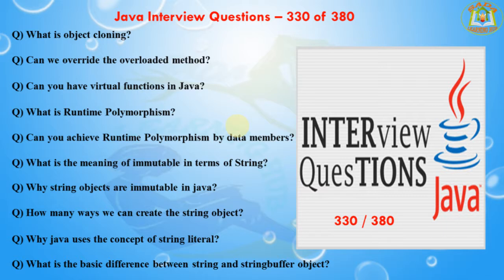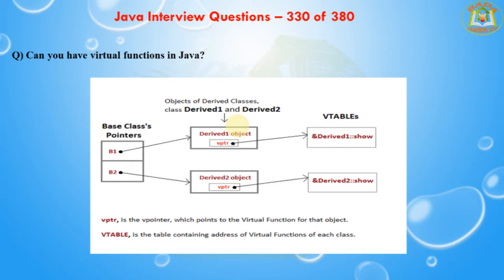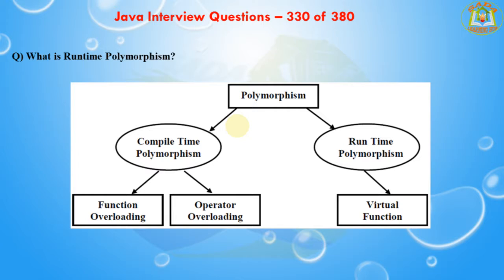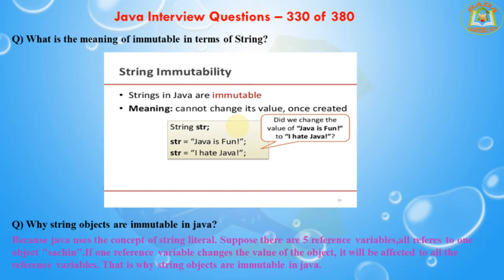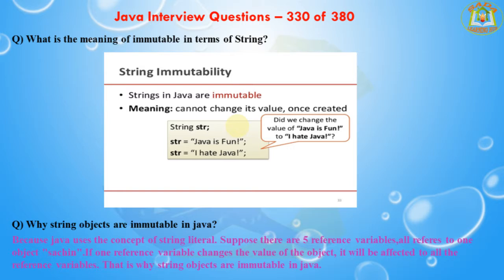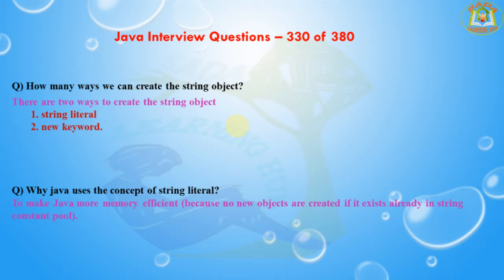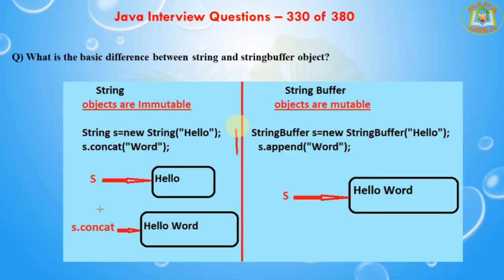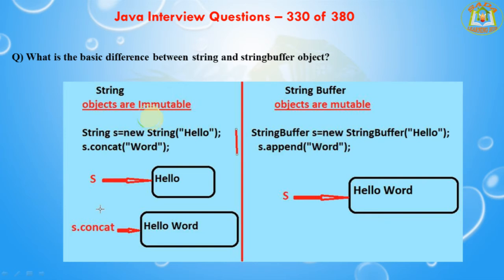Java Interview Questions – 330 out of 380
Q) What is object cloning?
Q) Can we override the overloaded method?
Q) Can you have virtual functions in Java?
Q) What is Runtime Polymorphism?
Q) Can you achieve Runtime Polymorphism by data members?
Q) What is the meaning of immutable in terms of String?
Q) Why string objects are immutable in java?
Q) How many ways we can create the string object?
Q) Why java uses the concept of string literal?
Q) What is the basic difference between string and stringbuffer object?